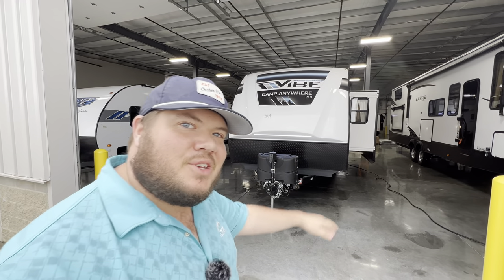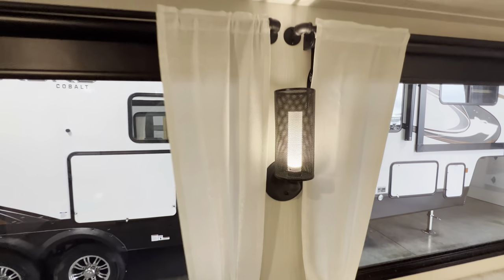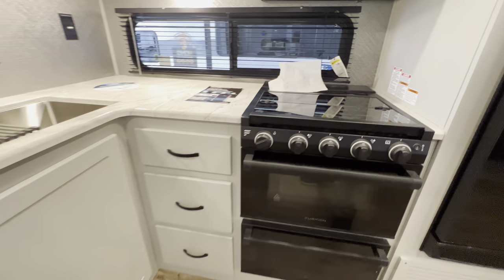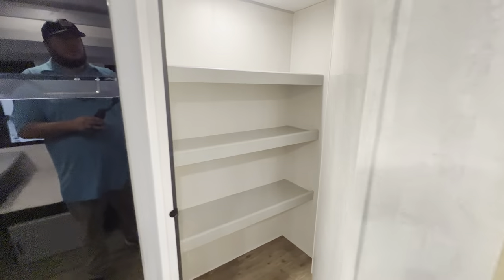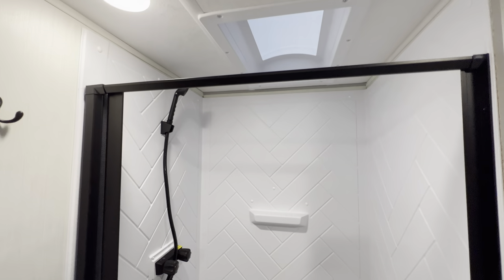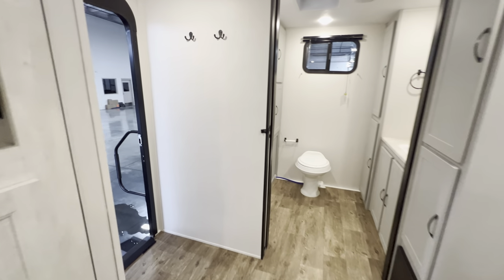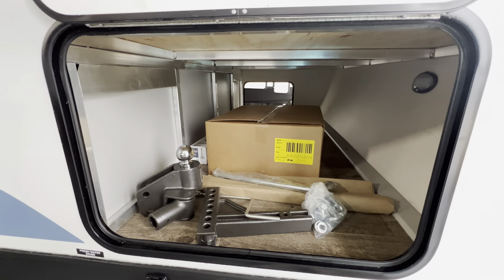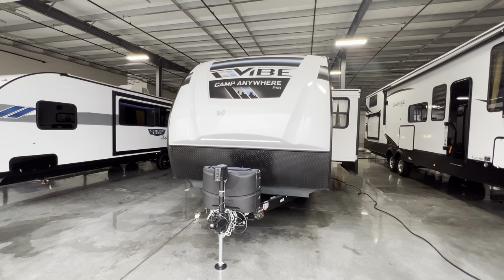2023 Vibe 26RB | Rear Bath Couples Travel Trailer | Simply Beautiful!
Enjoy this tour of the 2023 Vibe 26RB. Rear Bath Travel Trailer with a modern touch! Super Slide - extra sleeping - murphy pantry!

SPECIFICATION: 2023 Vibe 26RB
HITCH WEIGHT: 700 lb.
UVW: 6,353 lb.
CCC: 1,347 lb.
EXTERIOR LENGTH: 32' 0"
EXTERIOR HEIGHT: 11' 2"
EXTERIOR WIDTH: 96"
FRESH WATER: 40 gal.
GRAY WATER: 60 gal.
BLACK WATER: 30 gal.
AWNING SIZE: 20'

00:00 Introduction: 2023 Vibe 26RB
01:05 Main Area: 2023 Vibe 26RB
06:55 Rear Bath: 2023 Vibe 26RB
08:40 Bedroom: 2023 Vibe 26RB
10:20 Exterior: 2023 Vibe 26RB